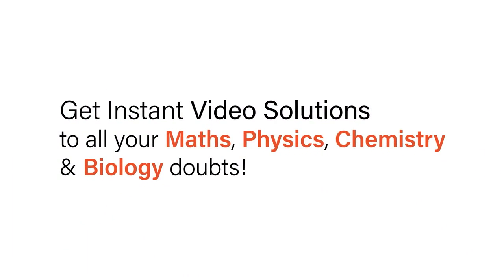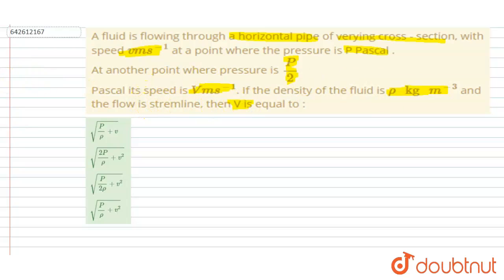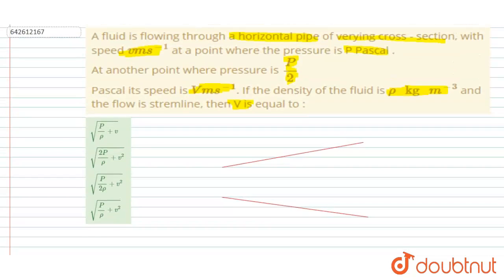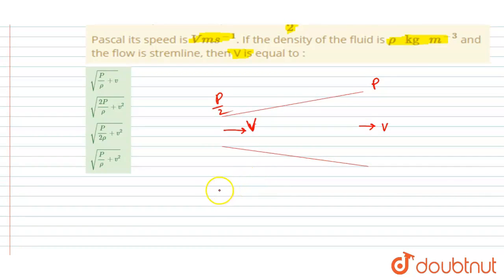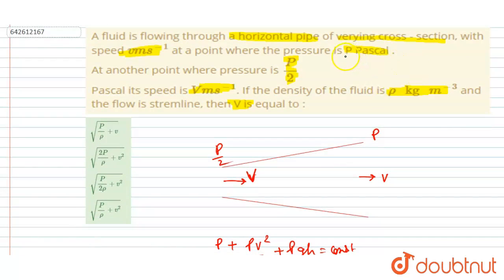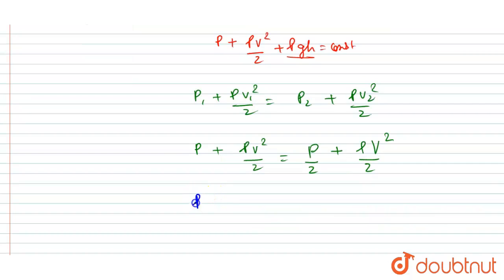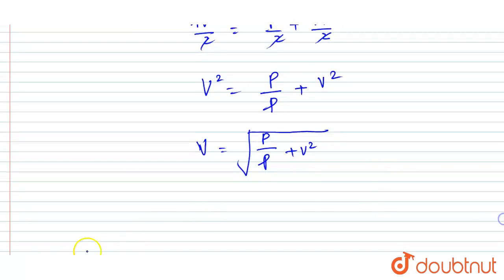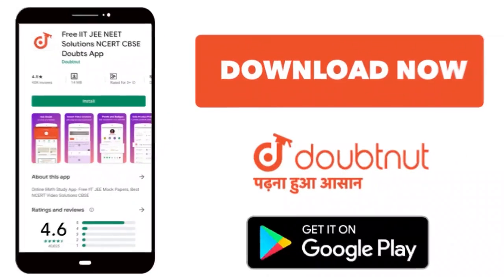A fluid is flowing through a horizontal pipe of verying cross - section, with speed v ms^(-1) at...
A fluid is flowing through a horizontal pipe of verying cross - section, with speed v ms^(-1) at a point where the pressure is P Pascal . At another point where pressure is P/2 Pascal its speed is V ms^(-1). If the density of the fluid is rho kg m^(-3) and the flow is stremline, then V is equal to :
Class: 12
Subject: PHYSICS
Chapter: JEE MAINS 2020
Board:IIT JEE

👉 Have Any Query? Ask Us.